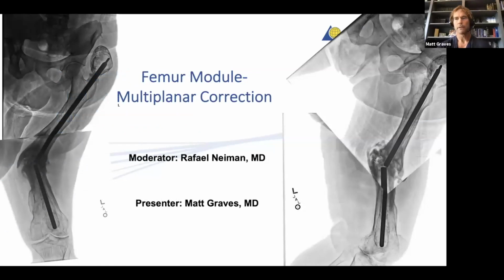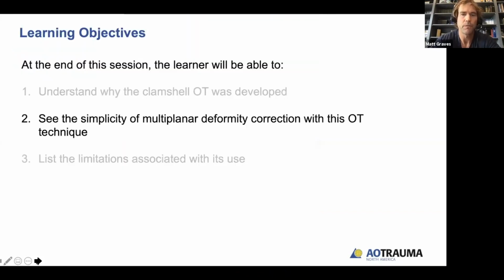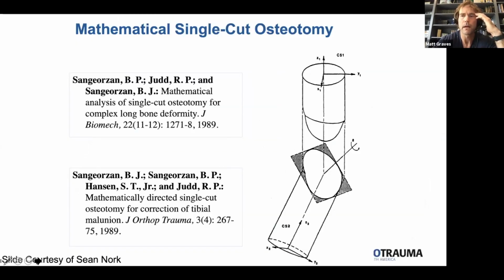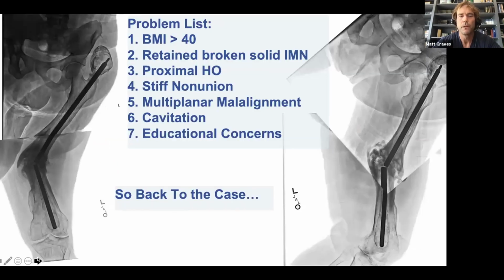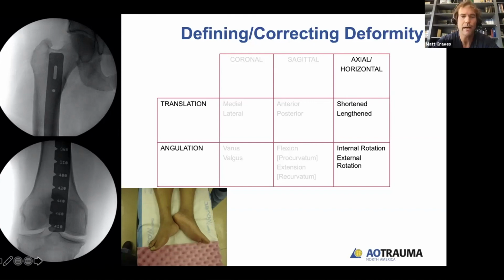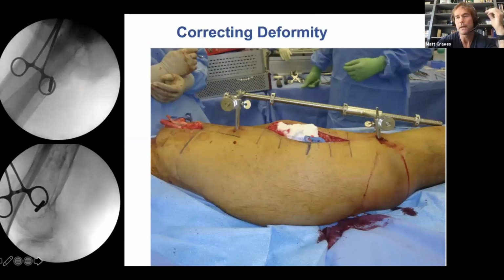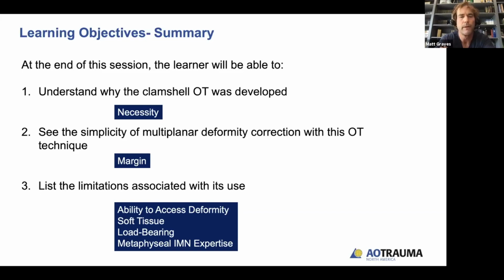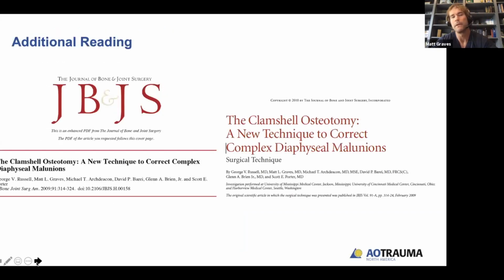Week 5-M Graves Complex Femur Deformity:Clamshell Osteotomy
This is M Graves going just his lecture in week 5.  Complex Femoral Deformity: Clamshell Osteotomy